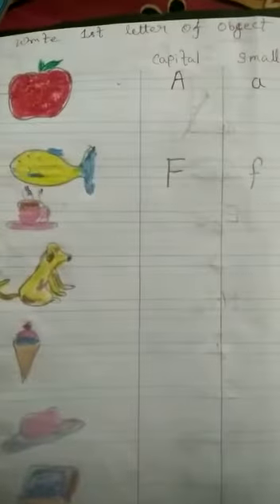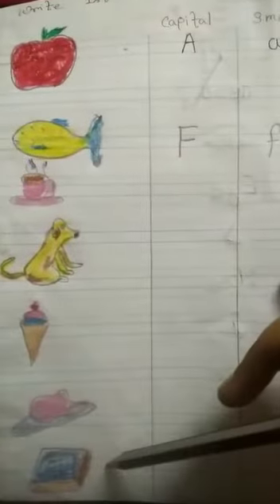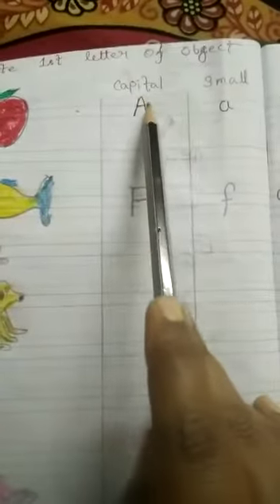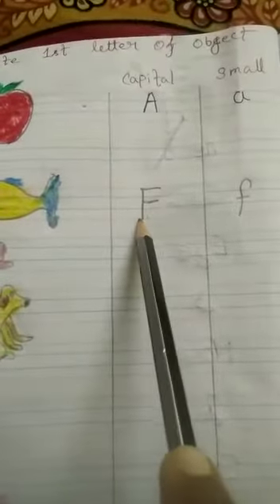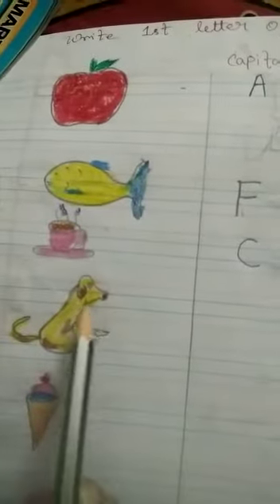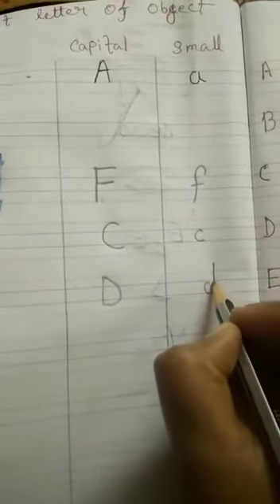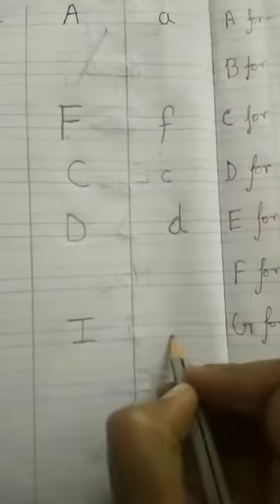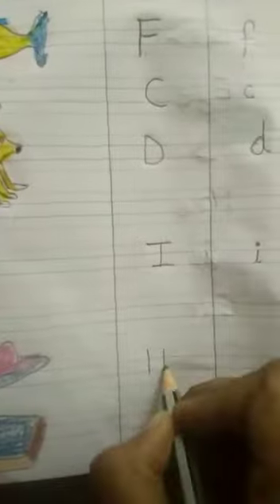First kids bkp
Day4 Class pg